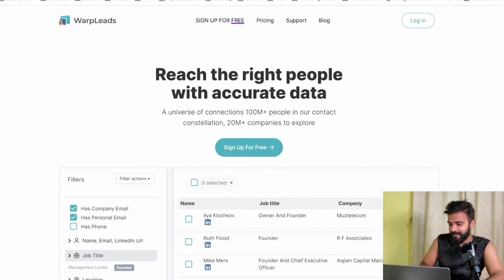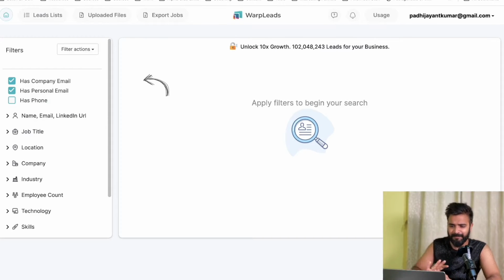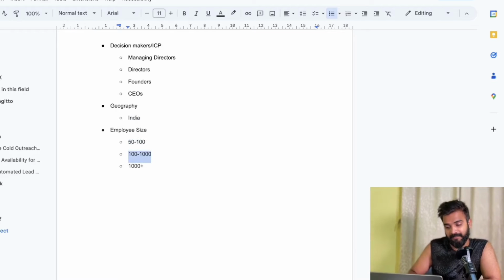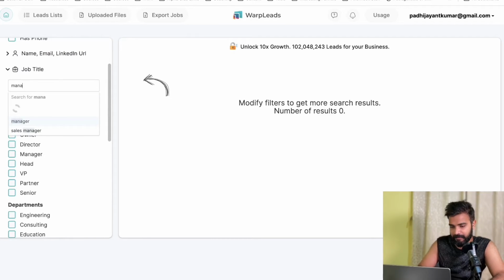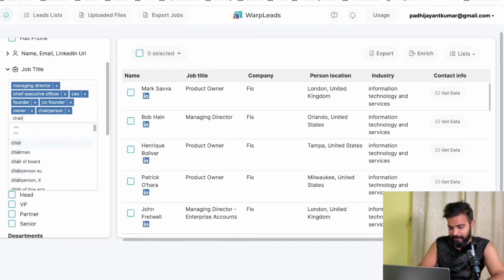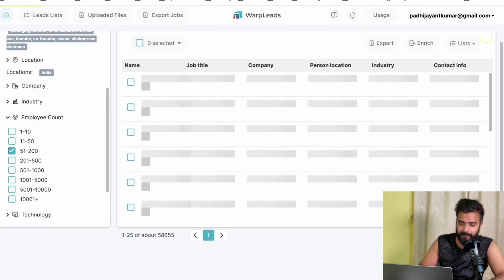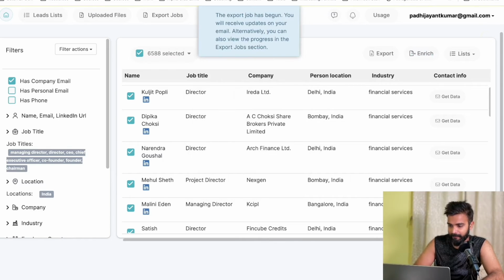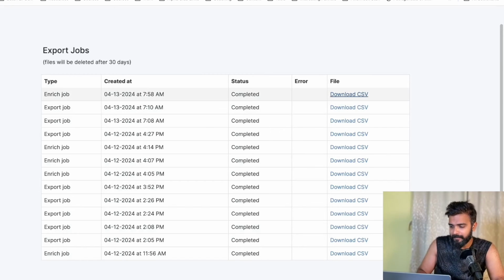This tool lets you download UNLIMITED leads | WarpLeads Review